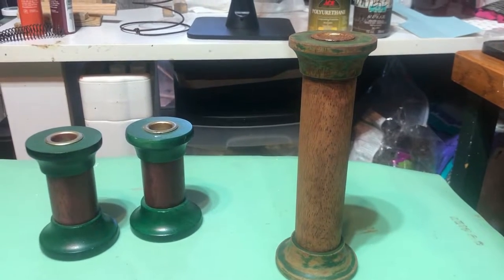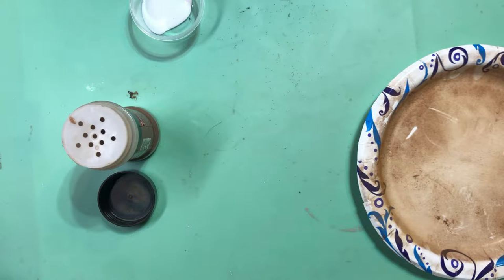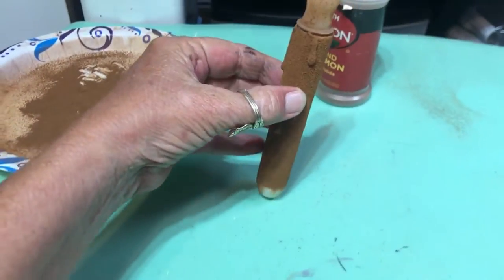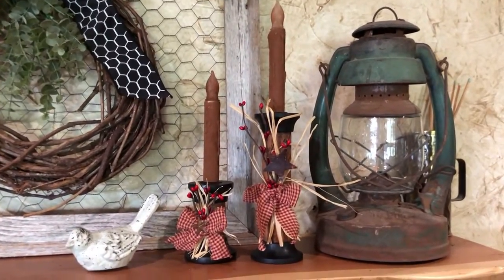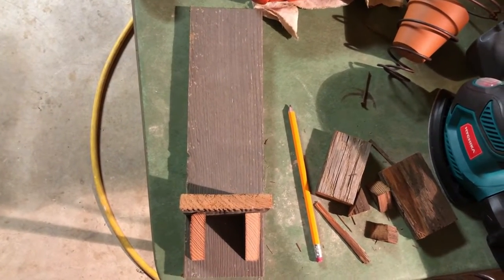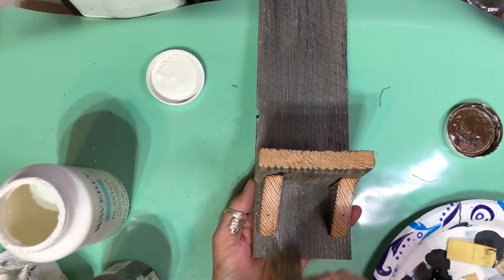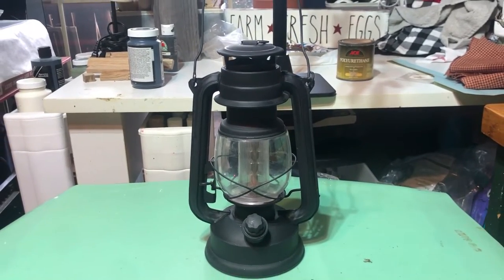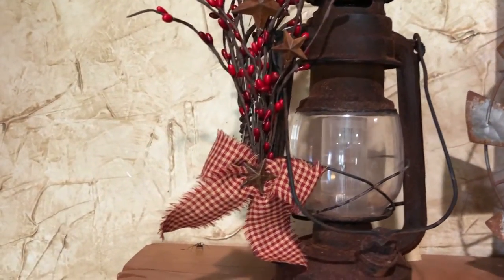Primitive Style Flips / DIY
I love how they all turned out.  The candle holders, lantern, bed spring and and bird bath all turned out looking so primitive.  Hope you enjoy the video